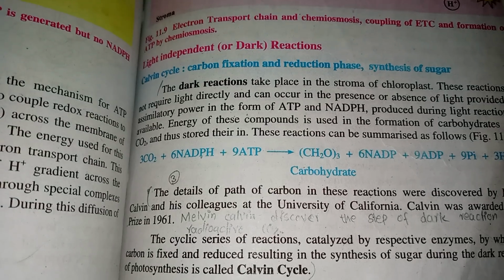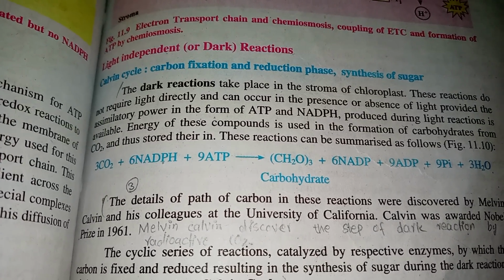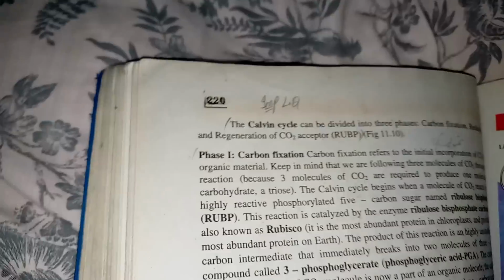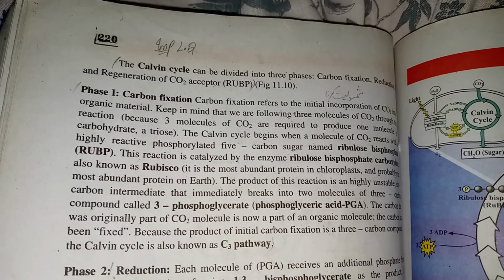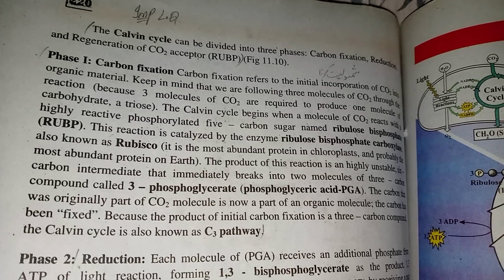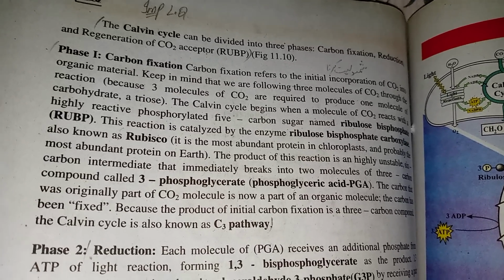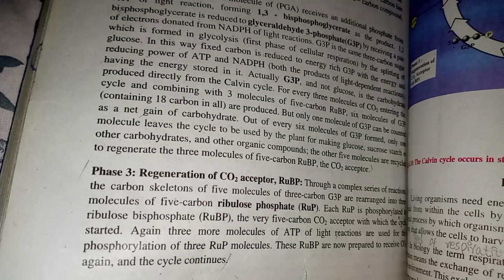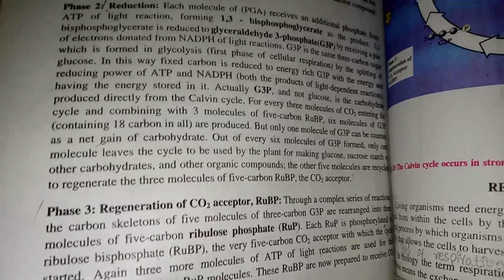Topik: Reaksi Bebas Cahaya atau Gelap.. Kelas 10...buku kimia